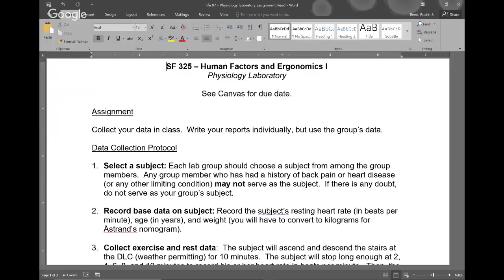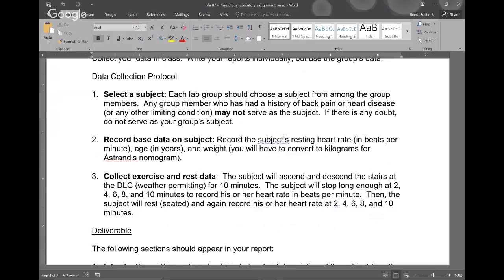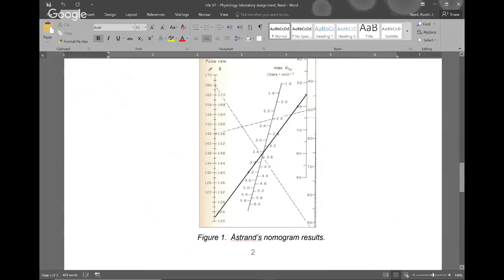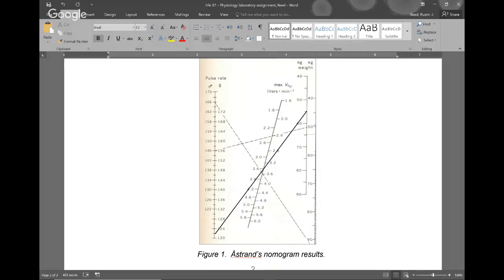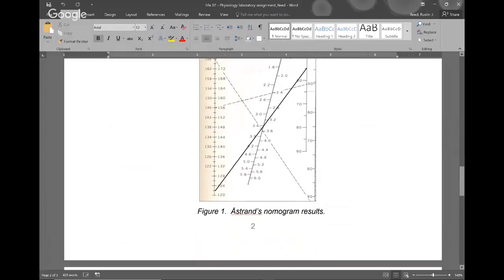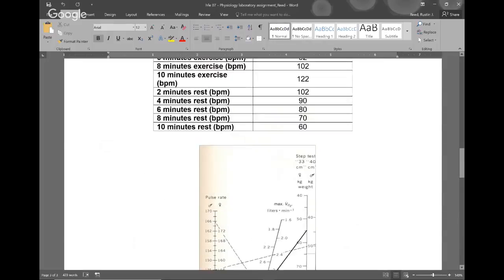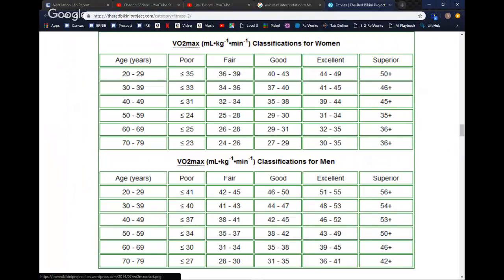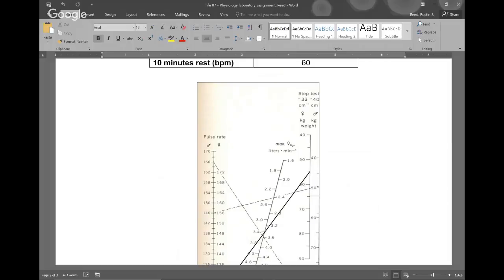SF 325 Work Physiology Lab